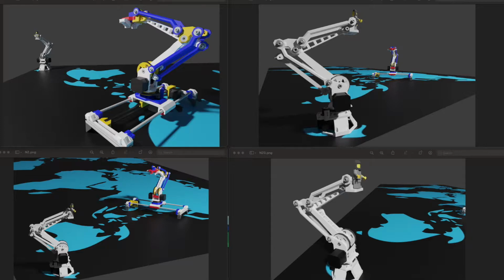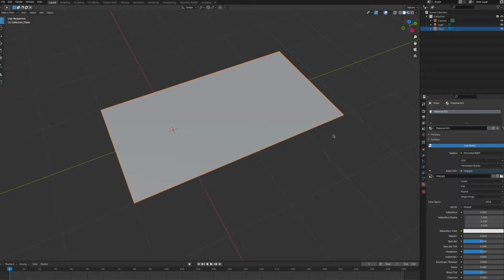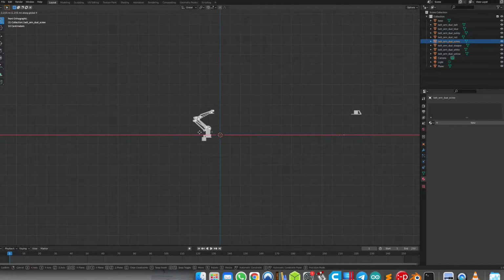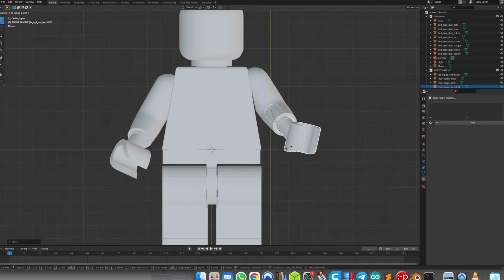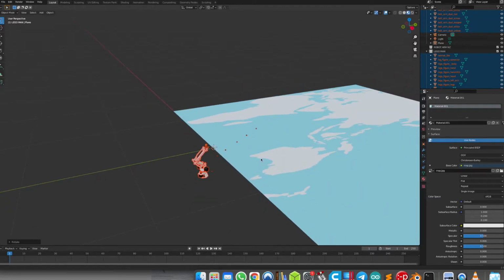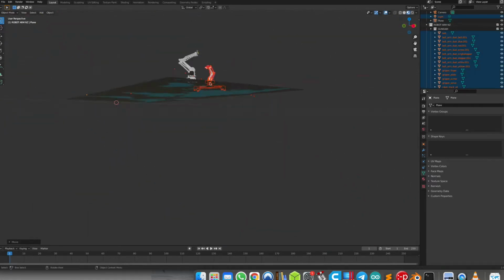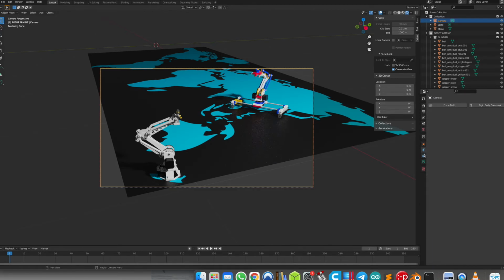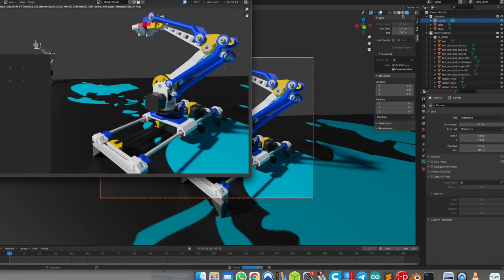Rendering STLs in Blender Tutorial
for good looking robots featured in this tutorial.